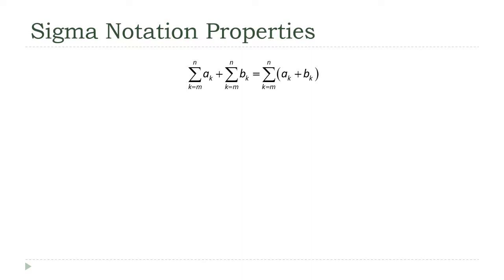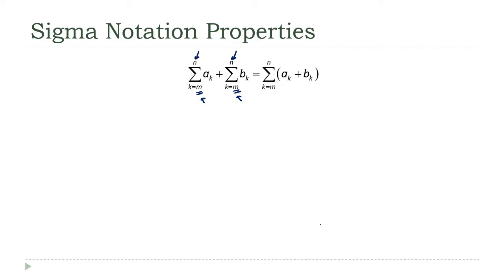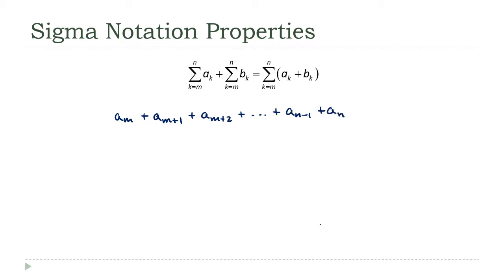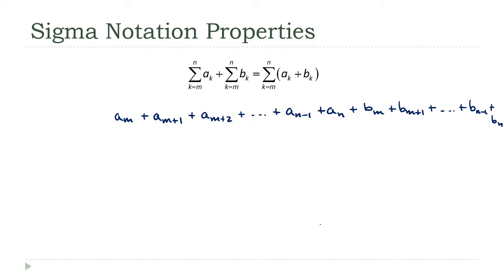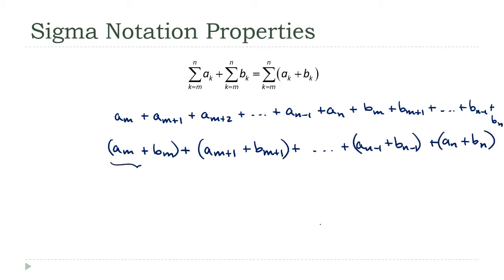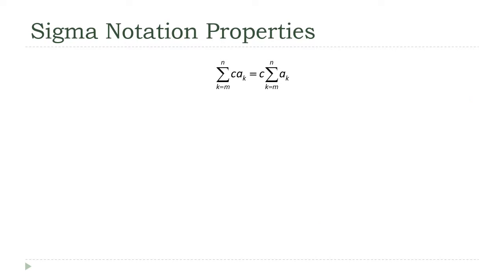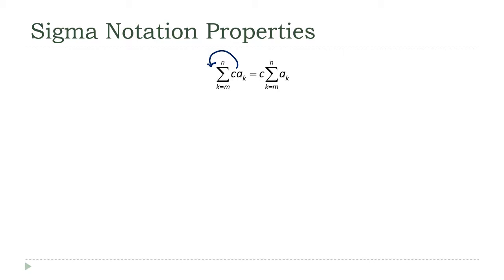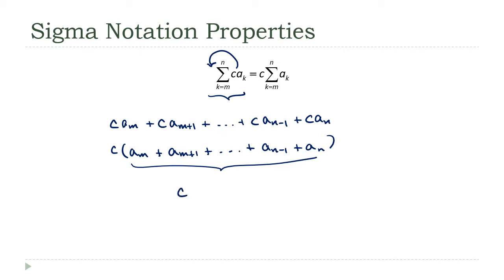Sigma Notation Properties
The sigma notation has some properties that will give us an opportunity to see examples of proofs that rely on keeping track of indexes.